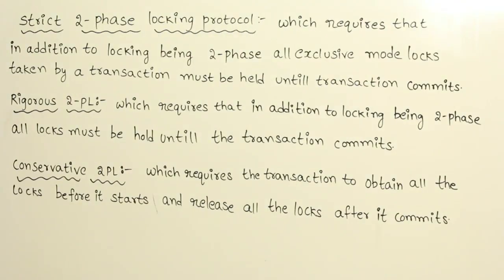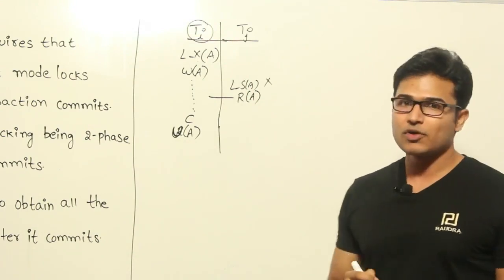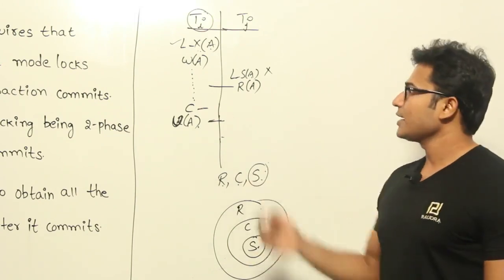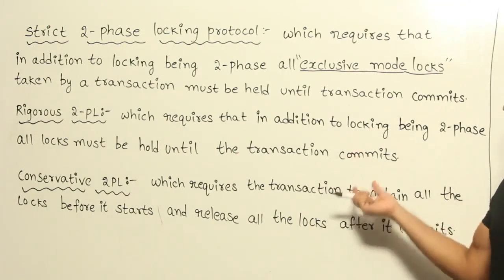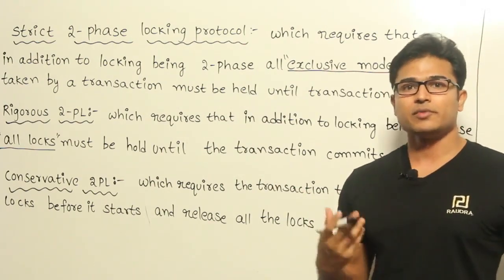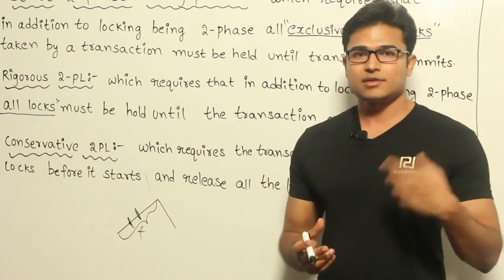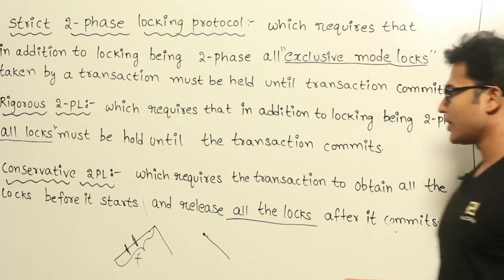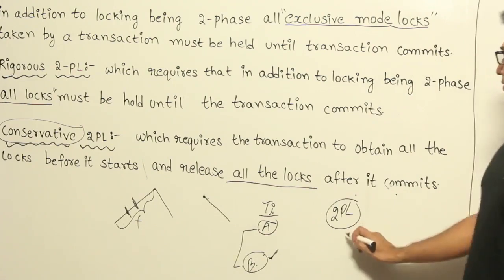31 Strict Rigorous Conservative